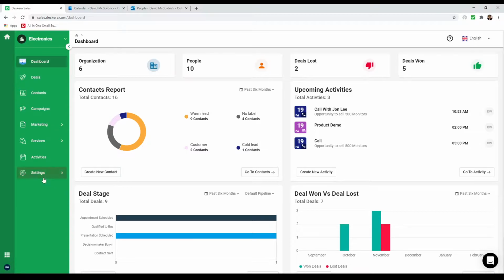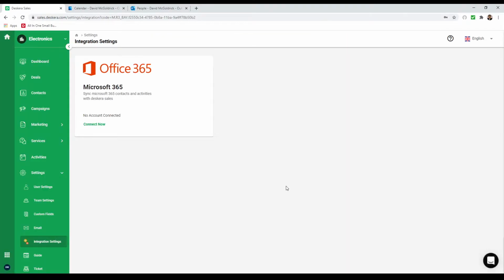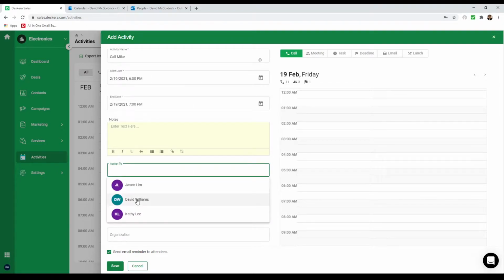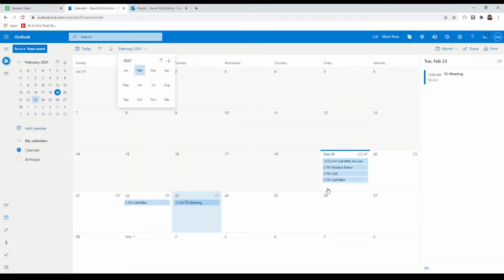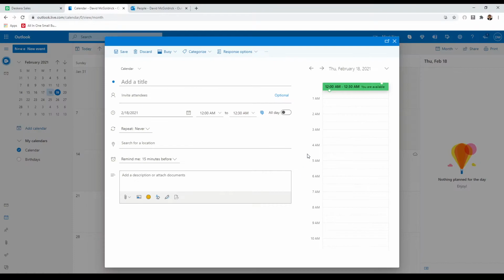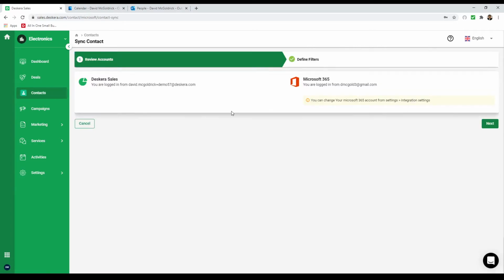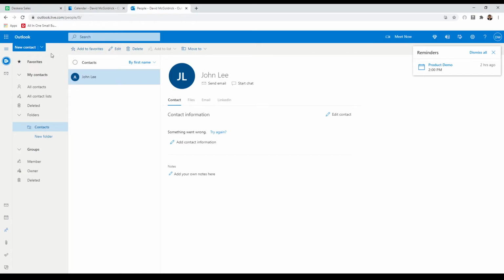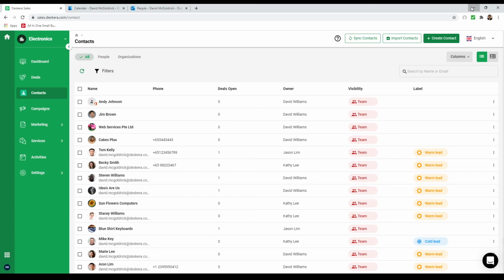How to connect Microsoft 365 to Deskera CRM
In this video, David will show you how to connect Microsoft 365 calendar activities to Deskera activities and also show you have to connect Microsoft people to Deskera Contacts.